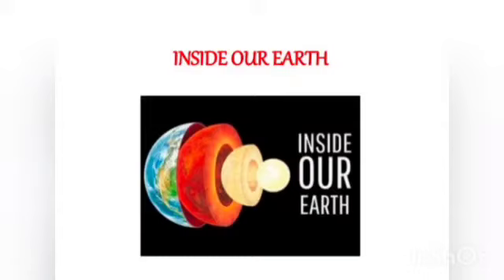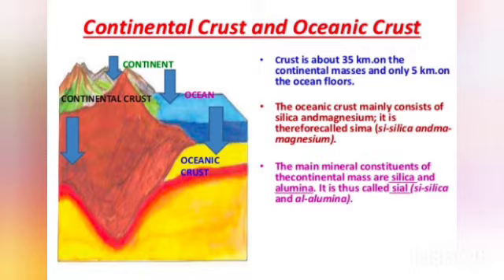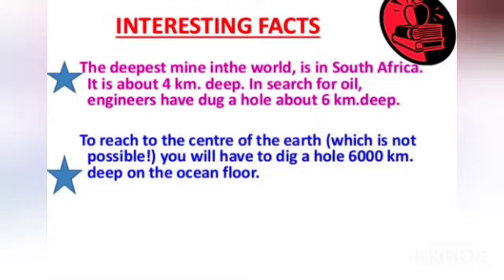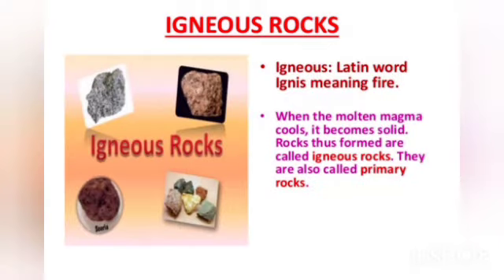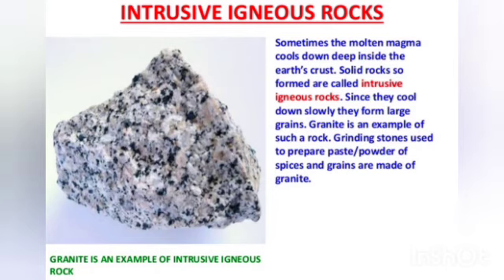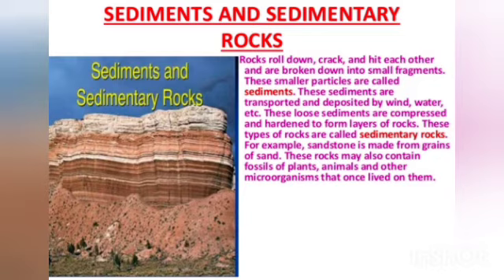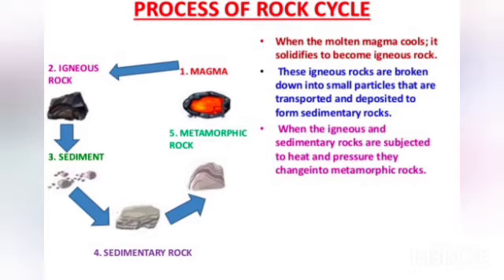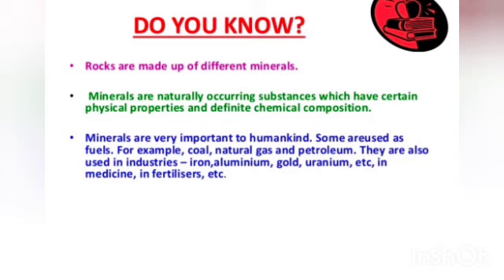ncert # class7 interiorofearth The Interior of Earth/ Geography / Easy explanation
Learning about interior of the earth through picture method 👍👍